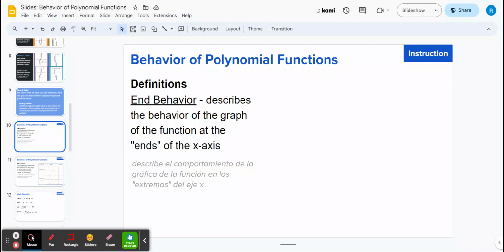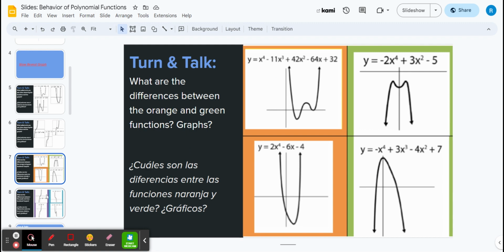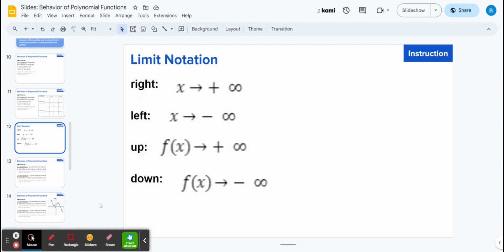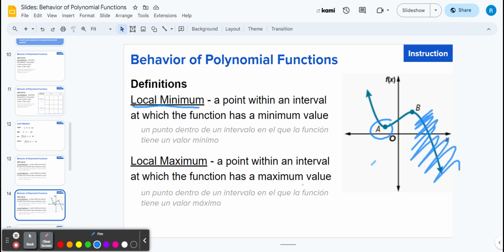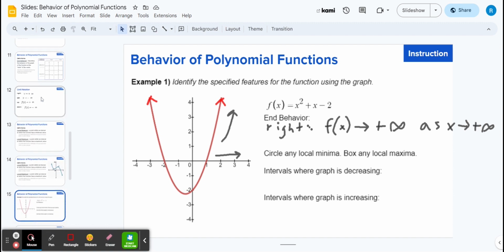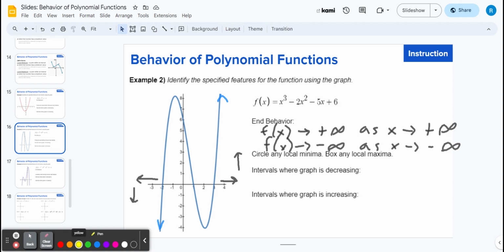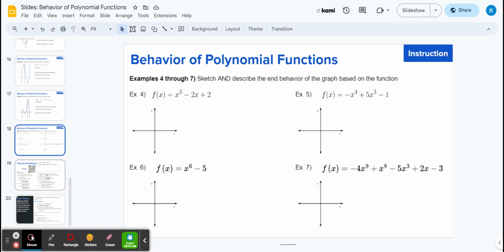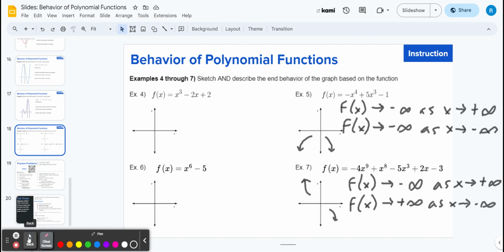Behavior of Polynomial Functions